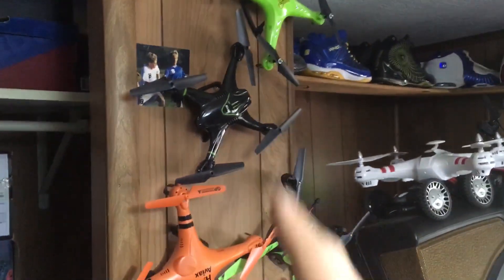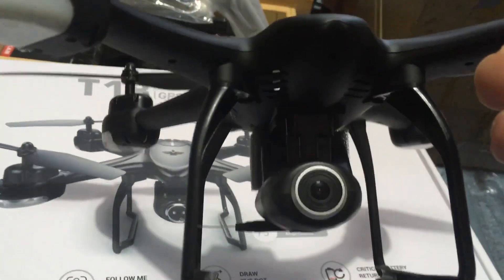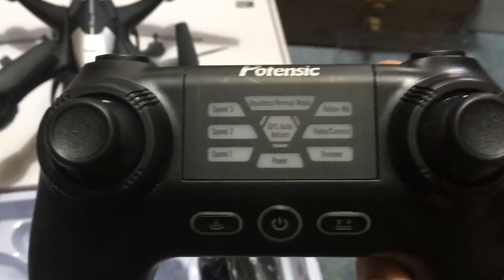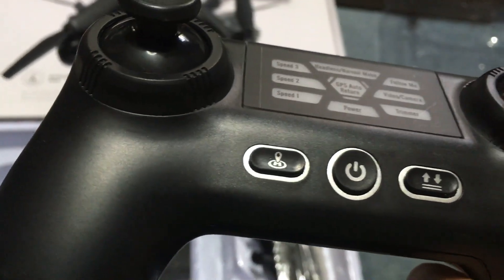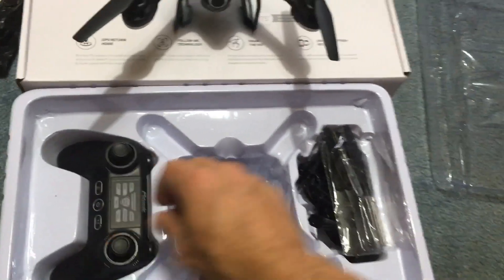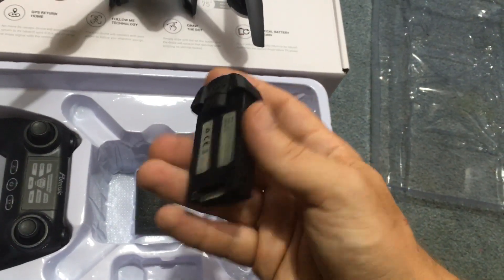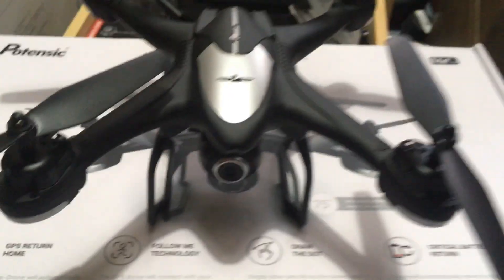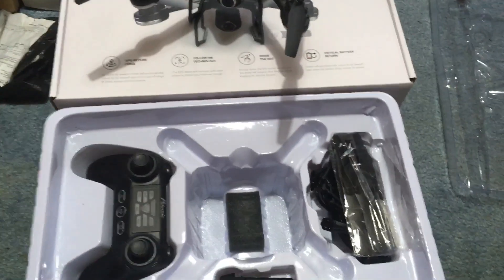Potensic T18 GPS Follow Me RTH Drone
1st look 👀 at this s Check it